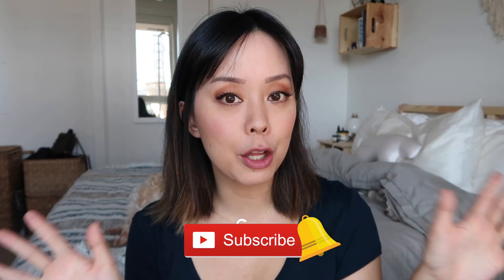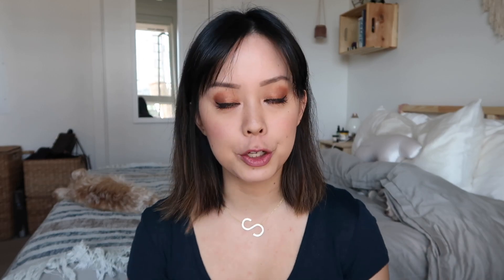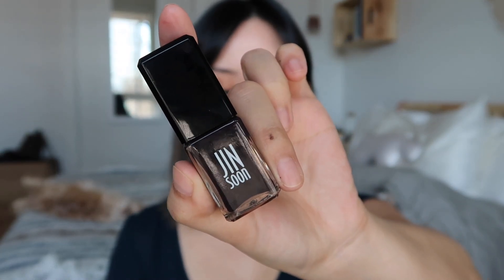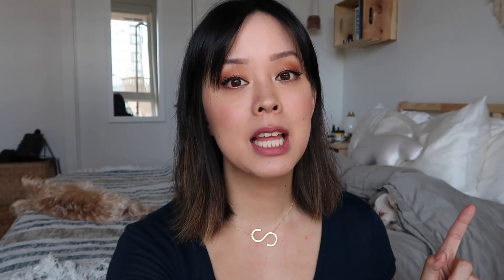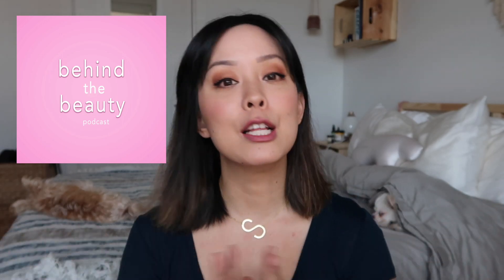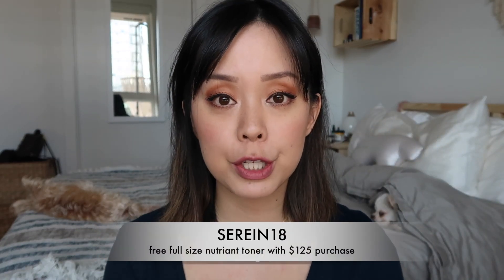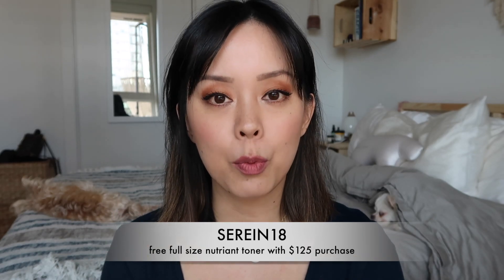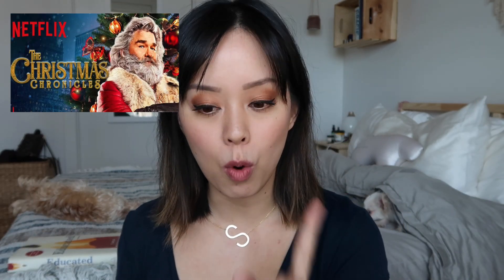NOVEMBER FAVORITES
Hey Guys! After some drama, here's my November Monthly favorites! This month I discovered some fun skincare, an amazing and inspiring book, and so much more! Hope you enjoy my beauty and lifestyle favorites.
Let me know what you've been loving this month in the comments! I wanna know!

TIME STAMPS
00:36 vlogmas details
00:56 reflecting on 2018
01:22 kora organics turmeric brighting and exfoliating mask
03:00 SkinCeuticals Dose custom serum
03:54 Covergirl Chocoholic eyeshadow palette
05:00 Jin Soon nail polish in risque
05:58 Behind The Beauty Podcast
06:21 PCA Glow Kit
07:15 Educated a Memoir
08:20 Kingdom of Ash
08:29 my thoughts on Reaper At The Gates
09:11 The Christmas Chronicles
10:13 Do More (for charity)
11:51 How to enter my holiday giveaways this year

- PCA glow kit (serein18 for gwp)
- Educated a memoir
- Kingdom of Ash
- Reaper At The Gates